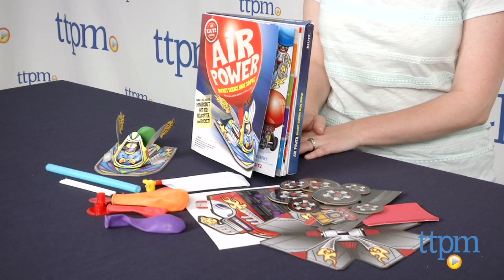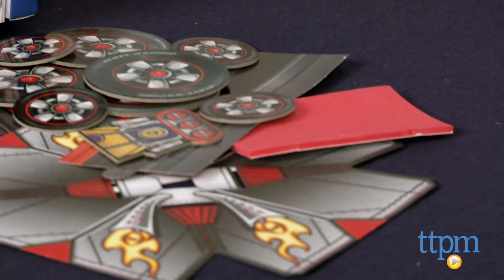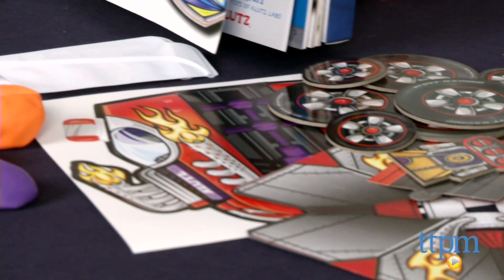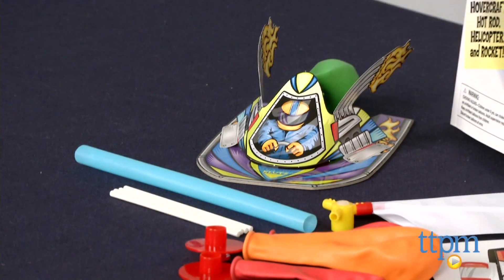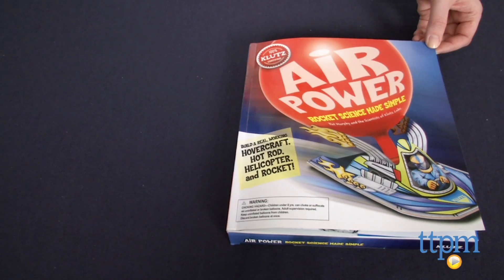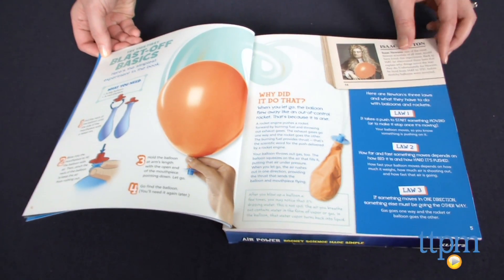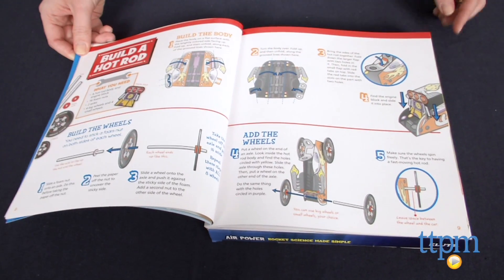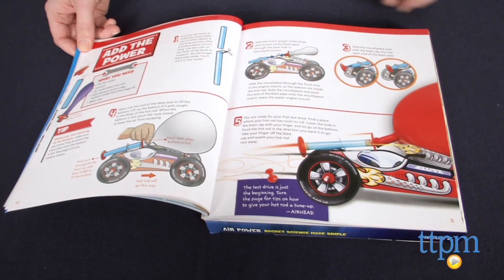Air Power from Klutz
This activity book comes with all the supplies needed for building four balloon-powered vehicles: hovercraft, hot rod, helicopter, and rocket. For full review and shopping info

Product Info:
Air Power is an activity book that comes with all the supplies needed for building a real-working hovercraft, hot rod, helicopter, and rocket. The four vehicles are easy to assemble and are powered by balloons. The 48-page book includes instructions, game ideas, inspiration for making more vehicles, and a little bit of the science behind what kids are making. The kit includes a hot rod body and engine block, eight wheels, foam wheel nuts, four axles, a hovercraft cockpit and body, a thrust vent, a sticker sheet, rocket fins, a tube, helicopter blade assembly, a jumbo straw, a plastic cap, two plastic mouthpieces, three big balloons, and two small balloons.